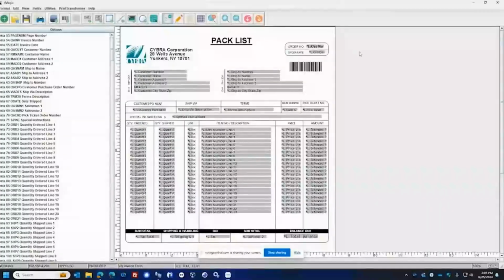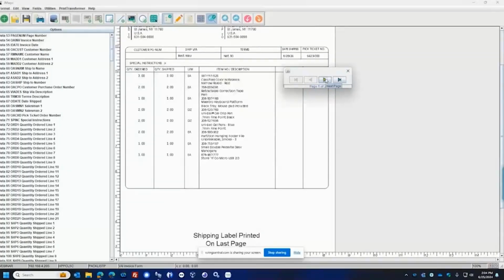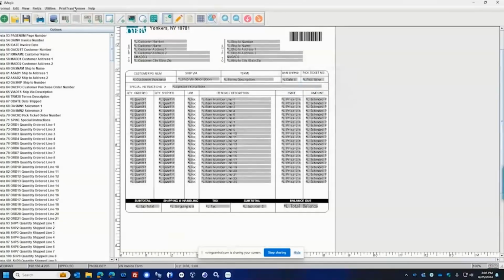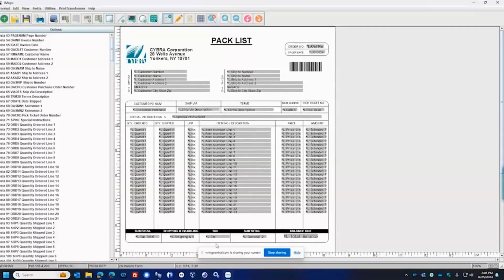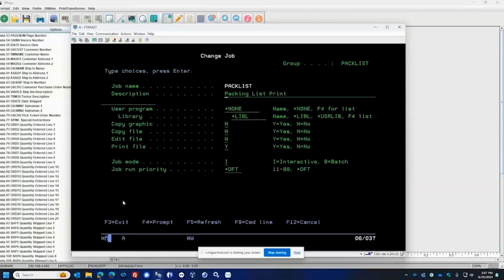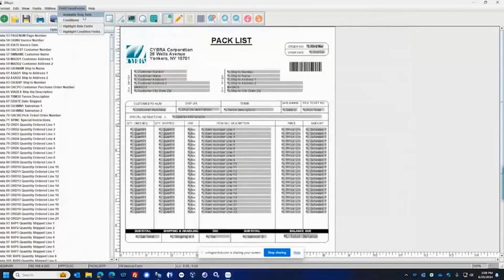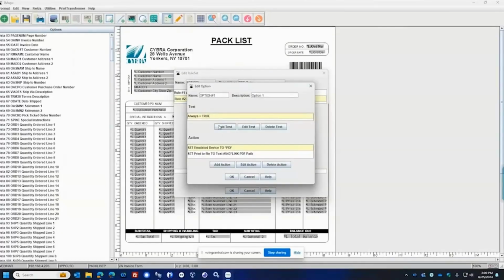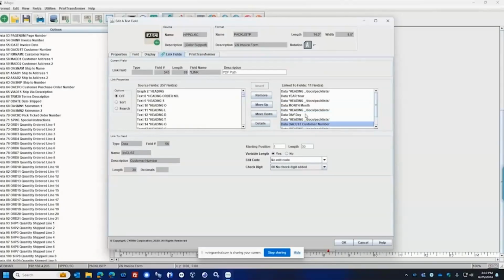How to Create Conditional PDFs and Smart Forms in MarkMagic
In this video, we dive into how to use MarkMagic's visual designer and PrintTransformer to build smarter, more dynamic forms with MarkMagic.

Whether you're customizing pack lists or need to generate automated document trails for compliance, this walkthrough will show you how to enhance your forms and workflows without touching a single line of code.